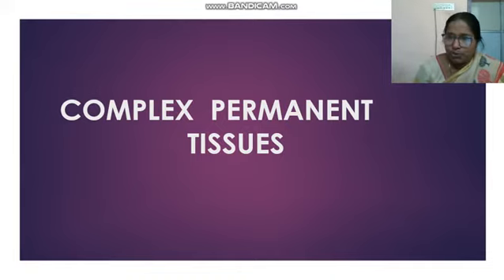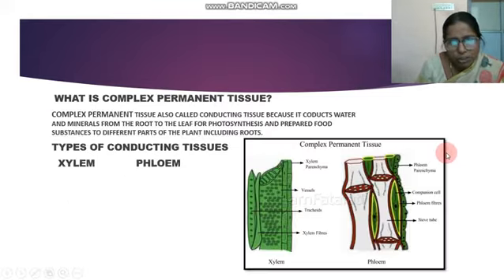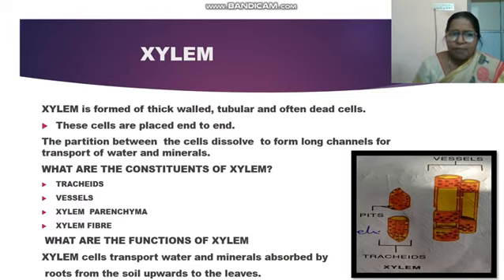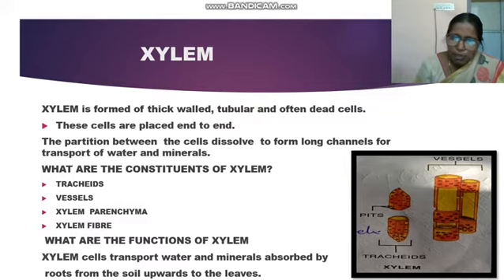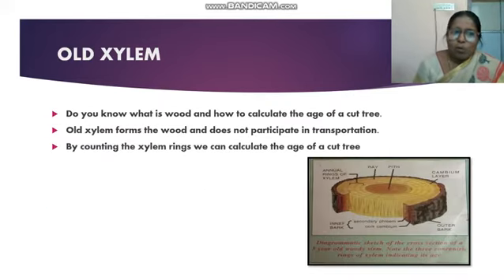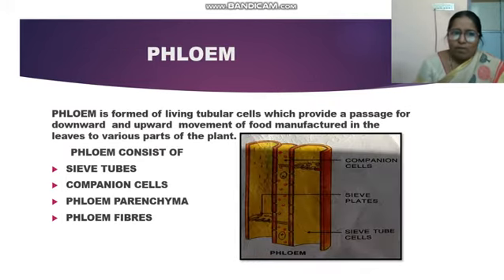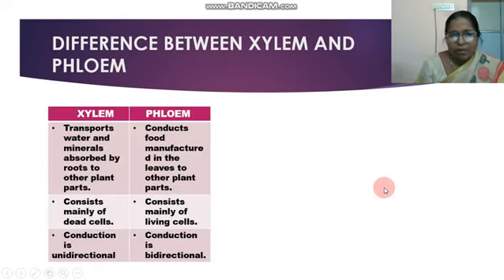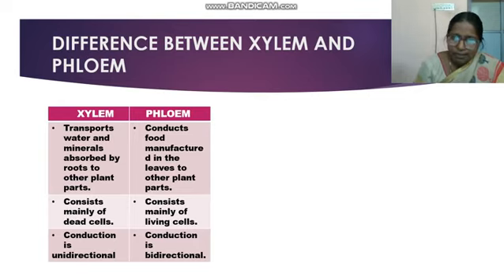Introduction for Tissues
Video from Jaya Aloysius T